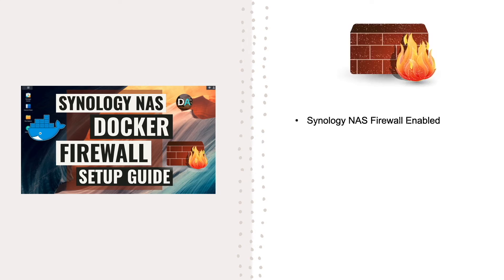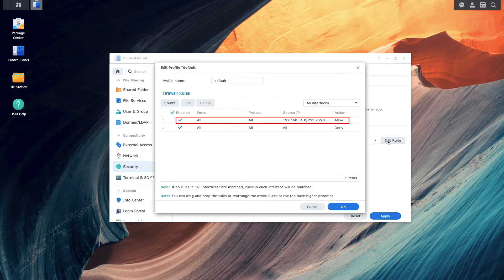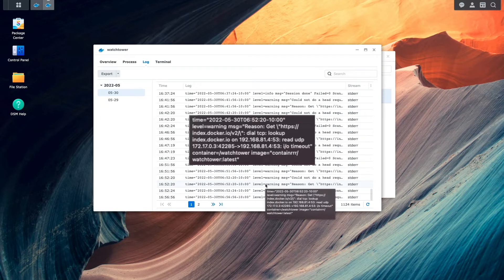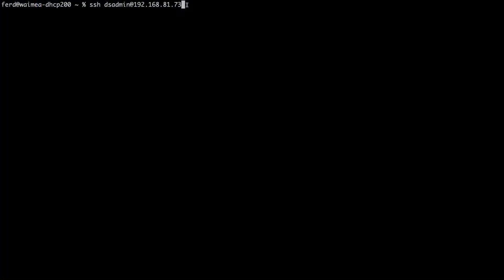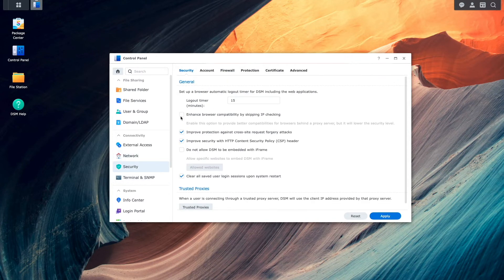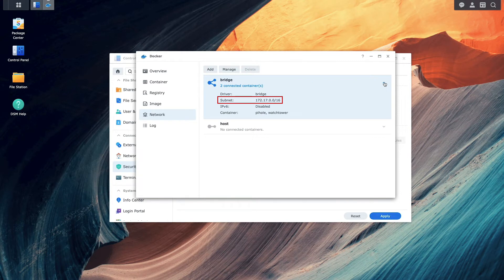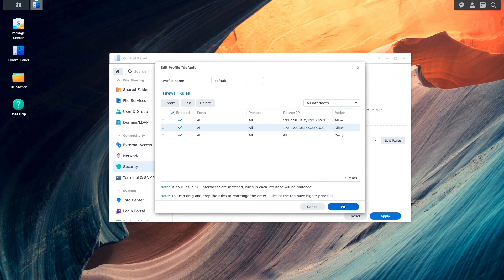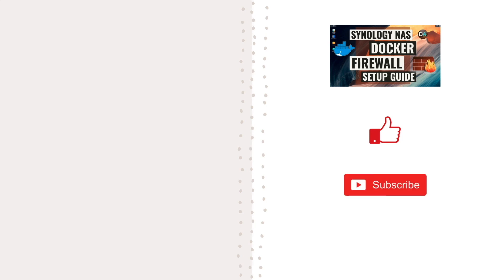Setup Your Synology NAS Firewall To Work Properly With Your Docker Containers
This video covers troubleshooting and properly setting up the Synology NAS firewall to work properly with Docker containers running on the Synology NAS.

The video topics include:
• An explanation of the DNS issues Docker containers run into on a Synology NAS when the firewall isn't setup properly.
• How to determine if the Docker containers are having problems with DNS by looking at logs and by using the command line along with  alpine docker image.
• Adding an allow rule for the Docker bridge network into the Synology NAS firewall to resolve the DNS issue.

Commands used in the video:
• sudo docker pull alpine (to download the alpine image)
• sudo docker run --rm alpine nslookup index.docker.io (to run an nslookup command using an alpine container that is created and then removed after the command runs by using the --rm option)

Timecodes
0:00 | Introduction
0:13 | Synology Firewall Docker DNS Issue Explained
0:37 | Synology Firewall Rules Causing DNS Problem
1:01 | Docker Container Logs Displaying DNS Problem
1:35 | Use Command Line And Alpine Docker Container To Display DNS Problem
2:58 | Disable Firewall To Allow Successful DNS Query
3:26 | Resolve Firewall Issue Adding Allow Rule For Docker Bridge Network
4:48 | Use Command Line And Alpine Docker Container to Display DNS Working Properly
5:03 | Closing